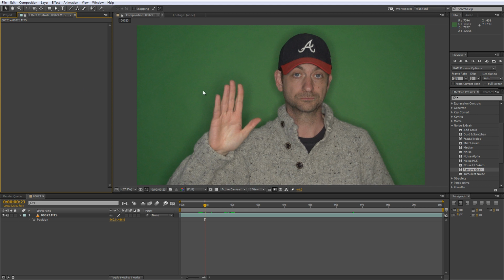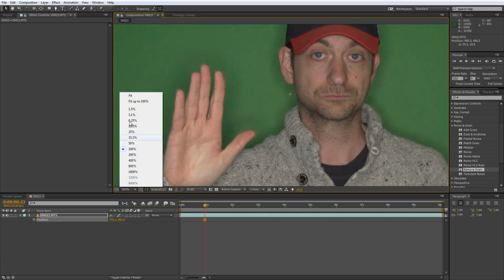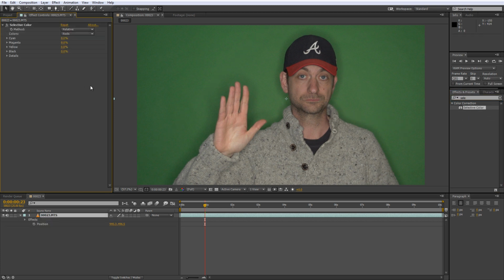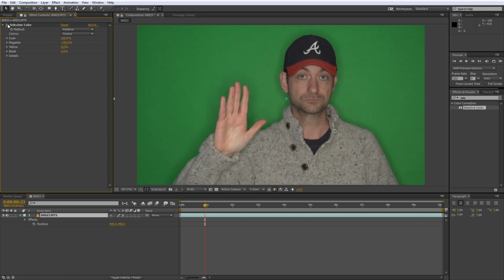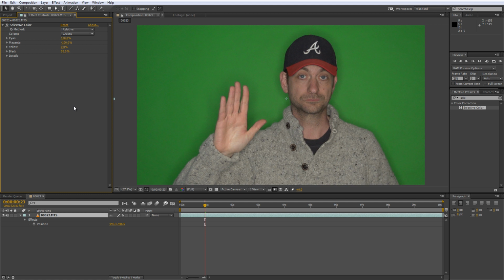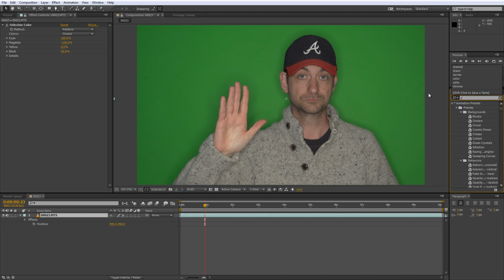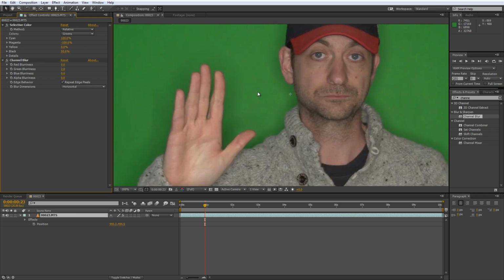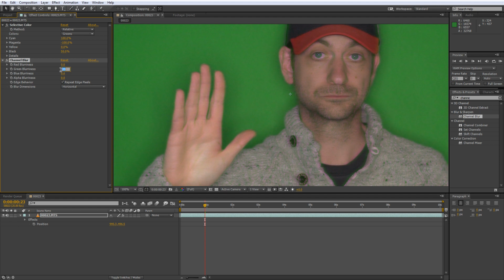After Effects Quick Tip - Improving Your Green Screen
Here's a very quick After Effects tip that'll help anyone who's ever tried to create a chroma key or green screen effect with less than perfect footage.
It's not a cure-all, by any means, but it can be a useful tool when it comes to troubleshooting difficult chroma key material.
More tutorials, templates and project files can be found at my website - shortformvideo.co.uk